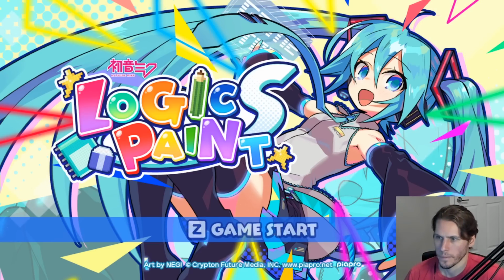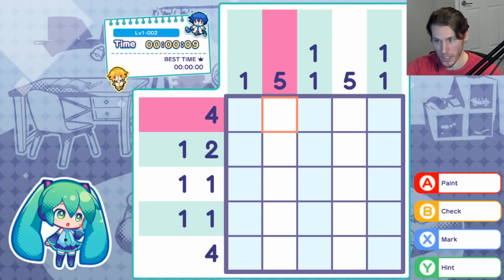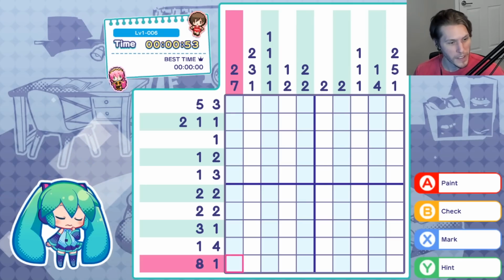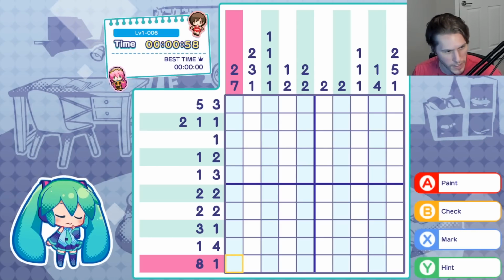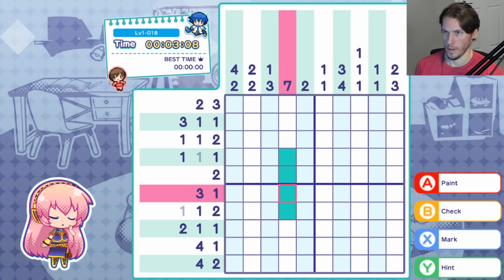What The Neighbors Hear - Jerma Highlights (Hatsune Miku Logic Paint S)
Keep the windows closed